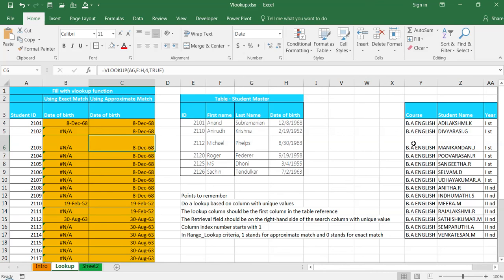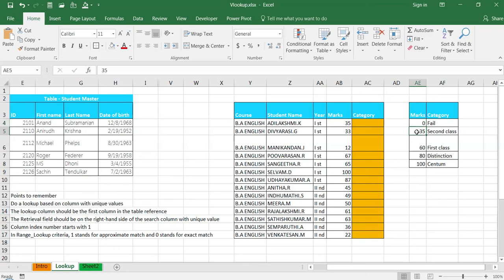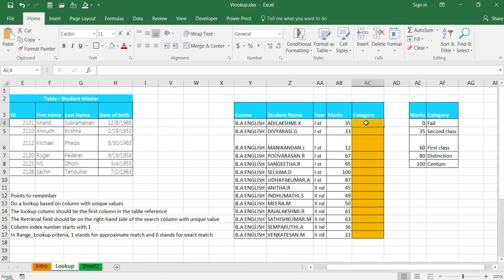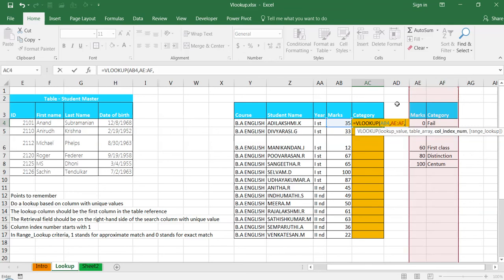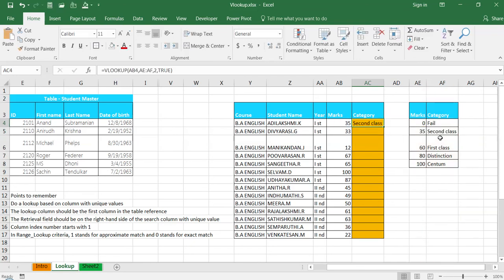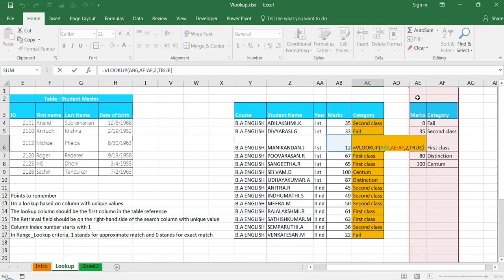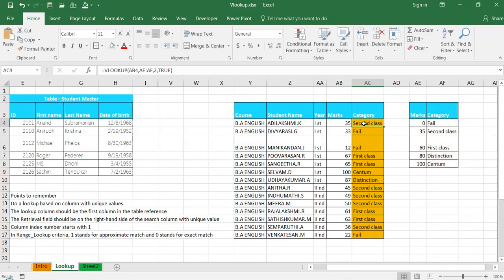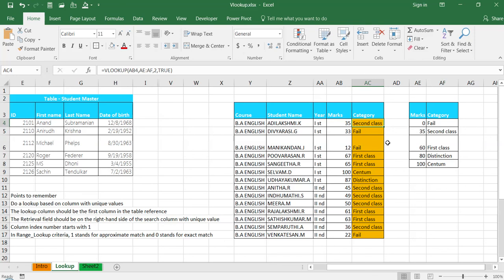Vlookup Video No.2 - How to use Vlookup function using approximate match (Language: English)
This video explains how to use a vlookup function using approximate match